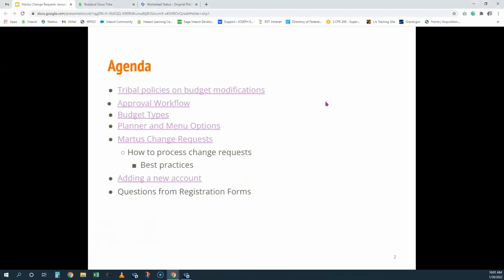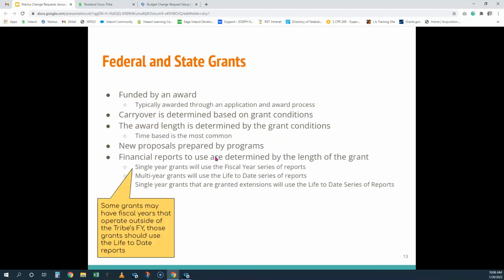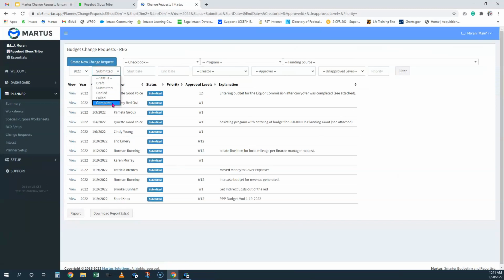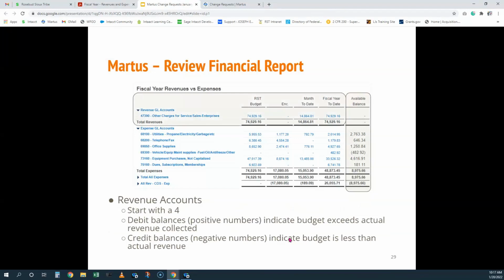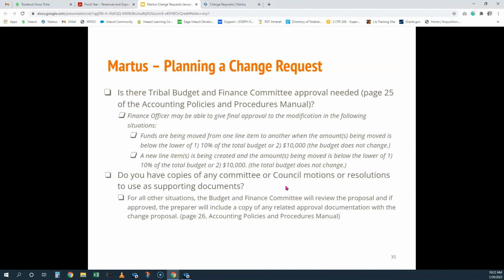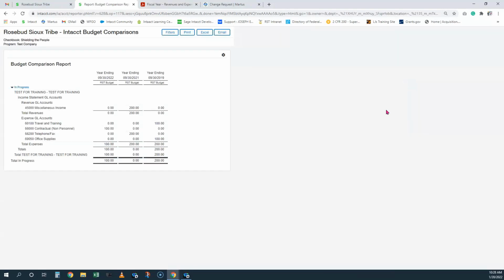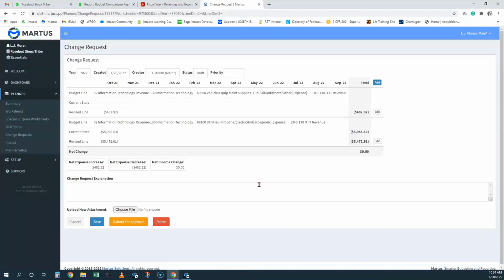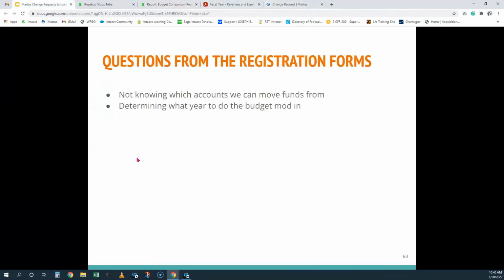Martus - Change Requests LIVE SESSION 1.20.22